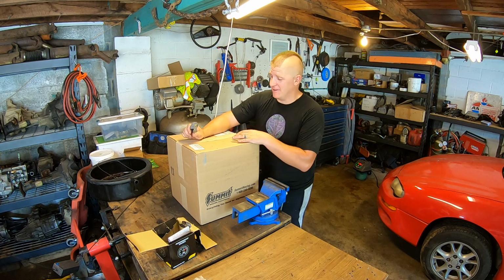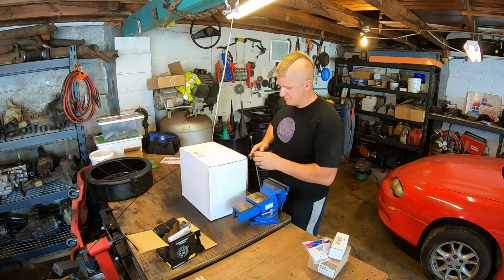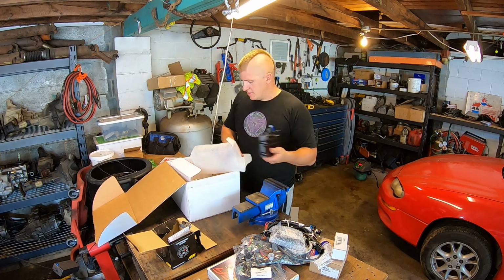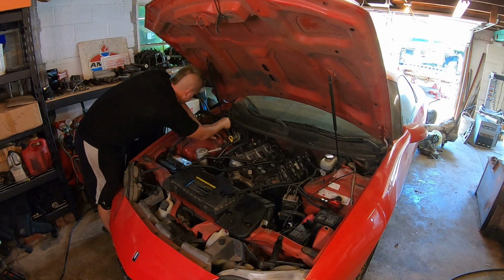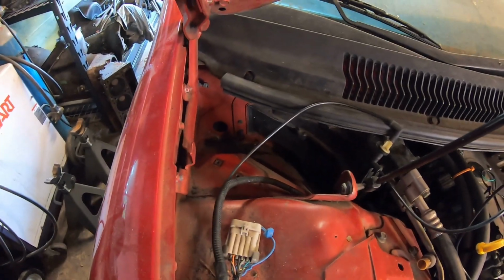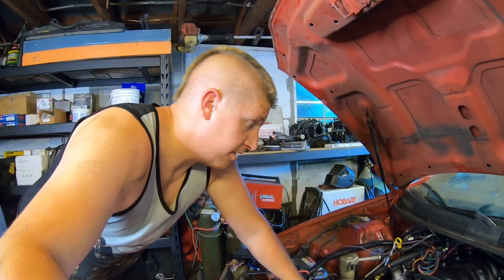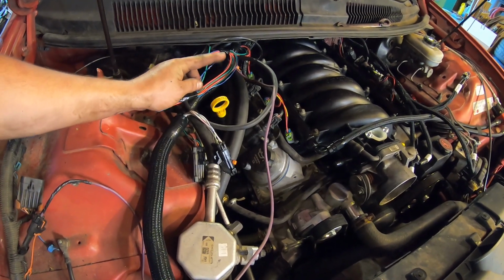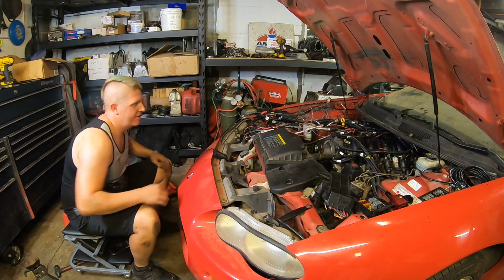V6 to V8 SWAPPED F-body Camaro gets HOLLEY TERMINATOR (Race Mode Engaged!!)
After a nearly unanimous vote from all the commenters to turn it into a race car, I agree and the first step is to get the Holley Terminator system installed and get this thing running right!!!

As usual I hit some speedbumps and things didn't go exactly as planned so I had to split this into two videos, here's the first installment. I hope you enjoy and hope it helps you as well!!